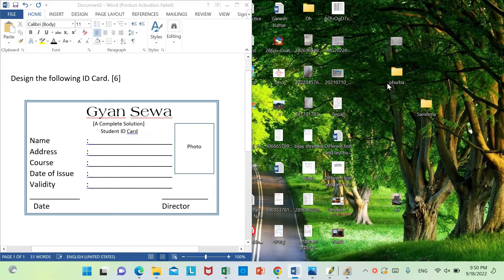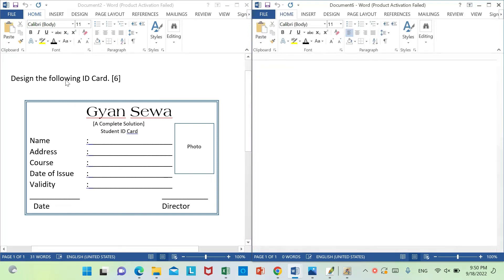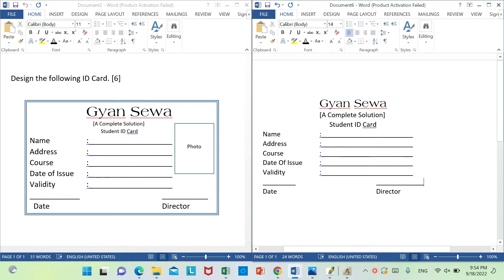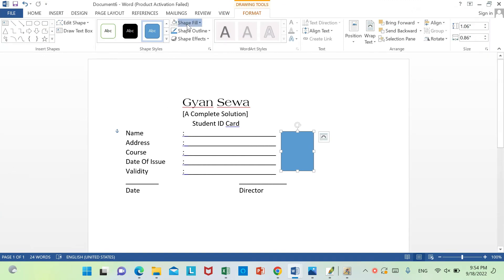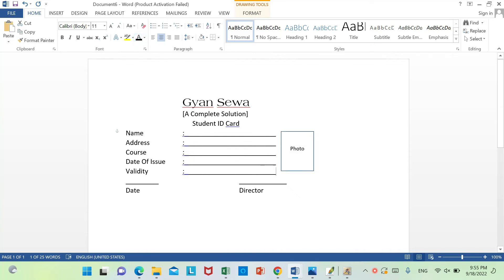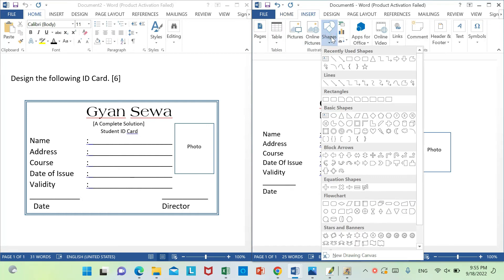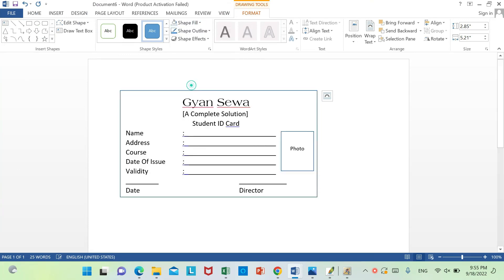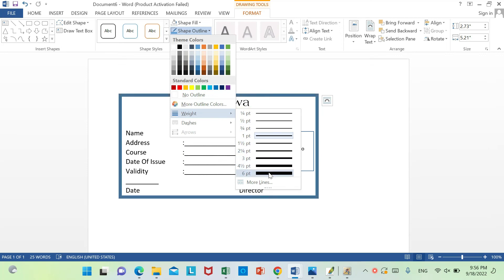Computer Skill Test Kharidar 2079/खरिदार कम्प्युटर सिप परिक्षण Part 2/ Kharidar/लोक सेवा आयोग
Computer Operator Preparation...
Kharidar IT Skill test question and answer
lok sewa aayog computer skill test.
Computer Skill Test । कम्प्यूटर सिप परिक्षण
computer skill test for loksewa